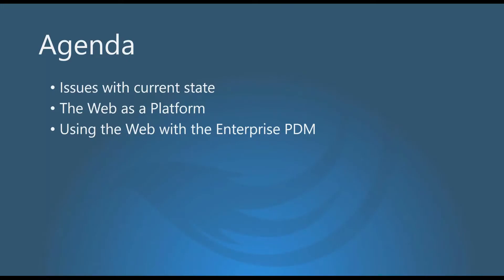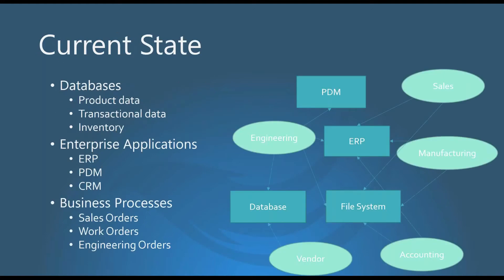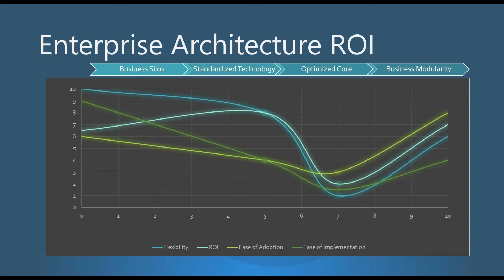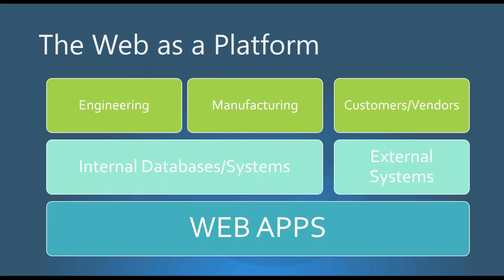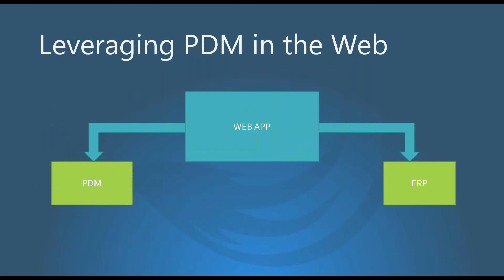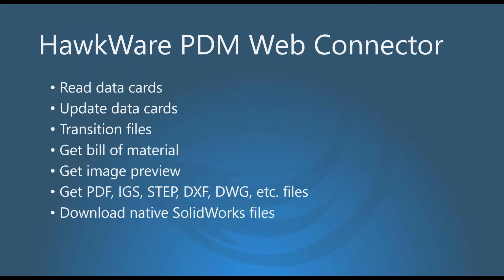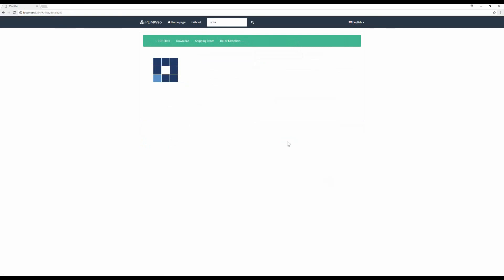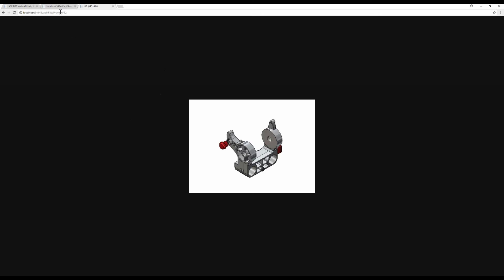Do More with HAWKWARE's Web API for SOLIDWORKS PDM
2018/01/24 - Webinar Wednesday

HAWKWARE is an excellent productivity tool which allows businesses to extend the functionality of their existing software tools. Originally developed as a custom API for SOLIDWORKS PDM, HAWKWARE is a popular tool for customers looking to get more functionality from their data management software. Join the Software Application team of Chris Cook and Jesse Seger to learn how to extend your own SOLIDWORKS PDM capabilities with HAWKWARE. You will learn:

- How the Vault can be accessed through the web
- What a REST API for PDM provides that a Web2 client cannot
- Why you would want to use the web to access data in My Vault